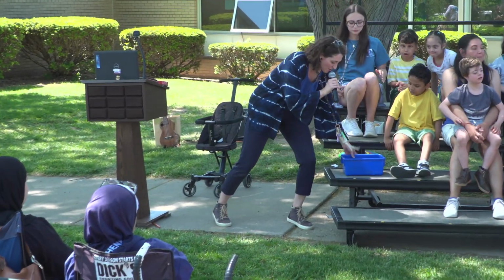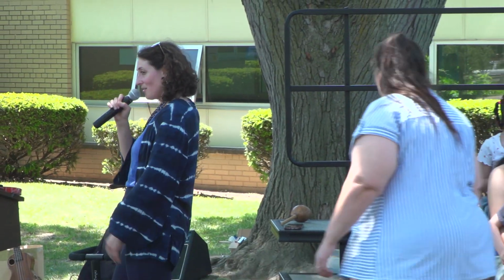Snow Elementary K-2 Vocal Concert - May 2024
Snow Elementary School, May 23, 2024, Spring Vocal Concert, featuring the MoCI, Kindergarten, First and Second grade classes, under the direction of Ms. Kira Frabutt, Vocal Music Teacher.
Make sure to follow us on your favorite platforms ✅ 📲 💻